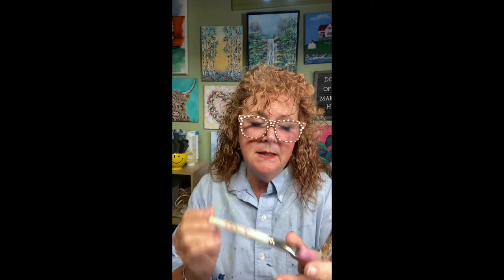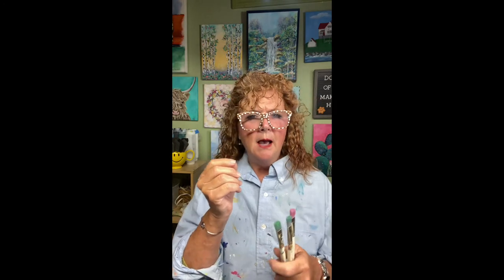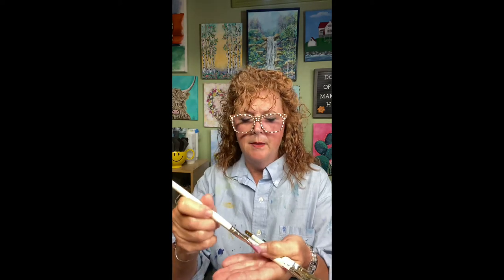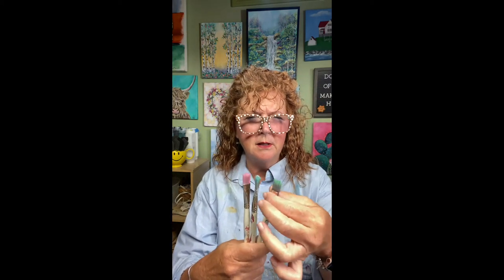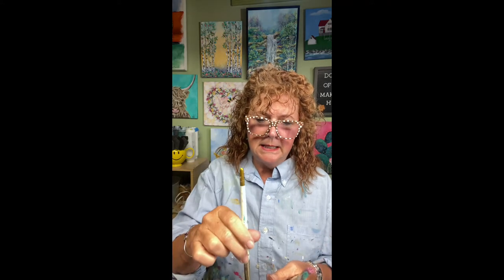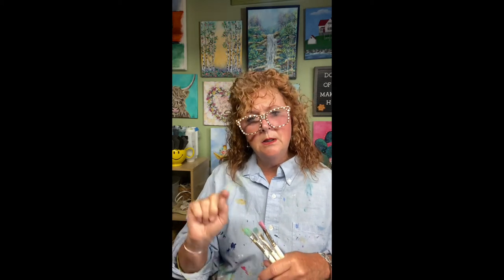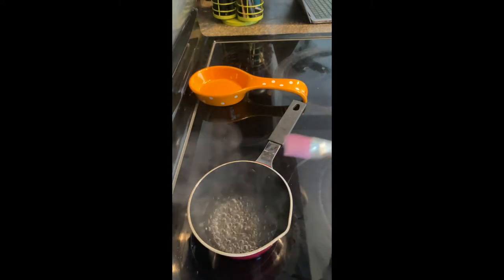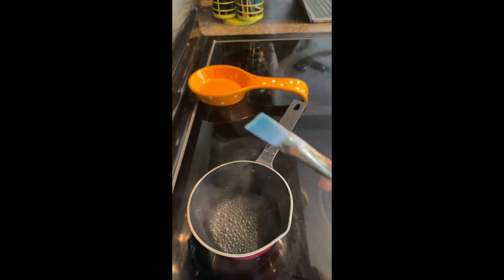Tuesday's Tips ~ Restoring Old Brushes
A quick tip to save some old synthetic brushes.